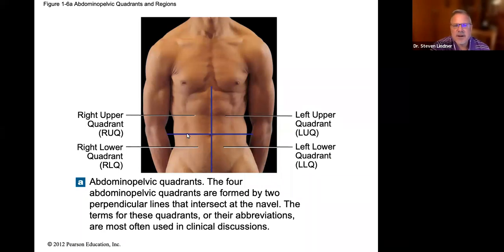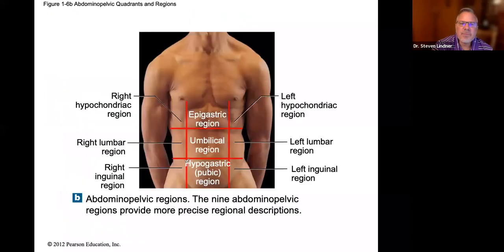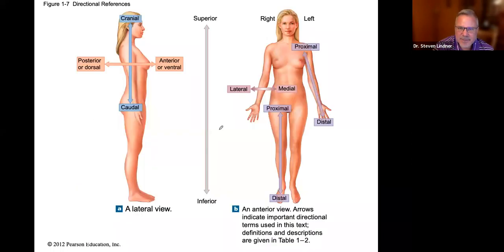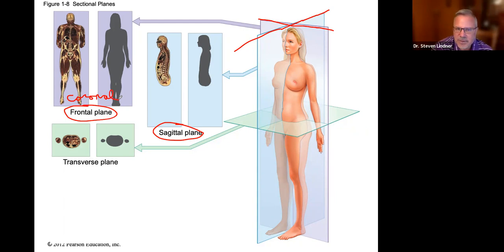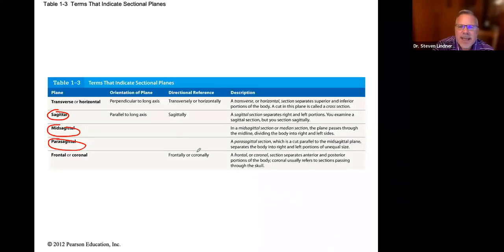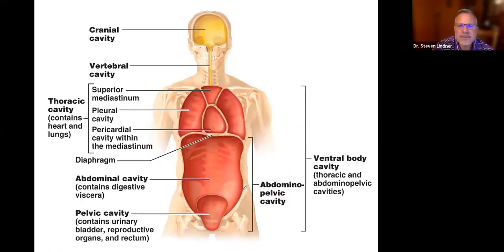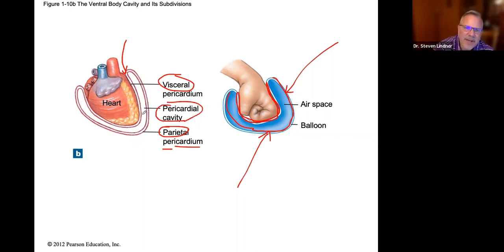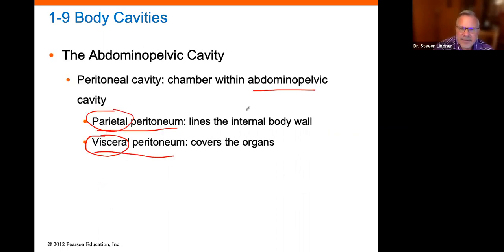Quadrants, 9 Regions Cavities, Planes